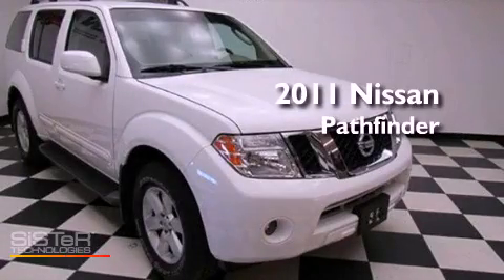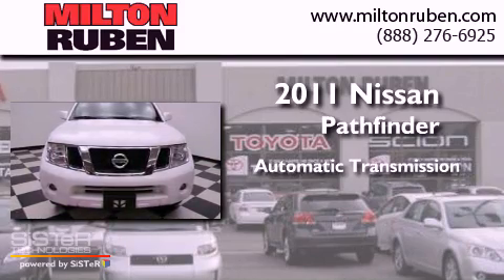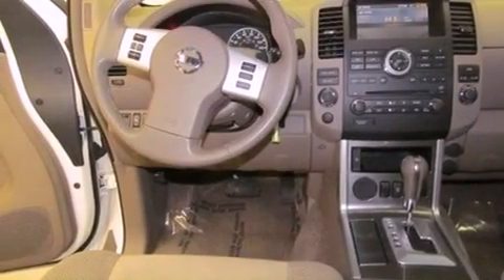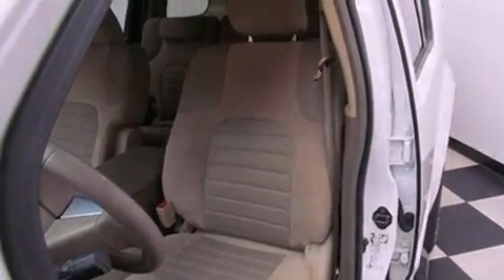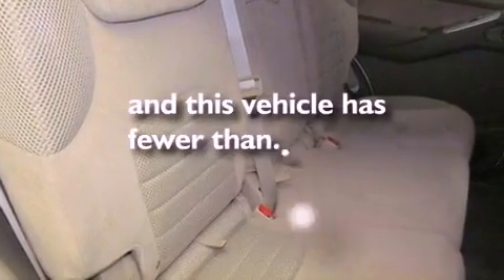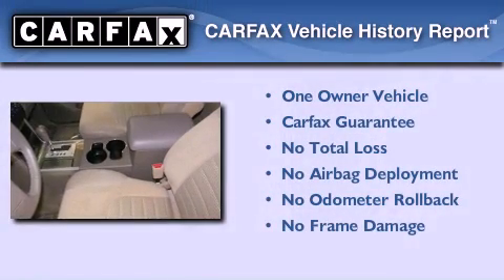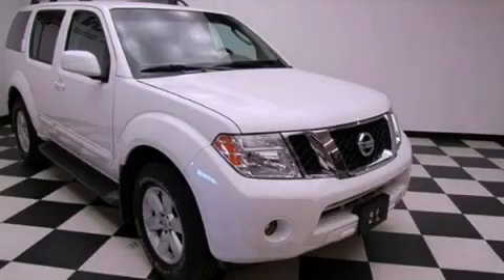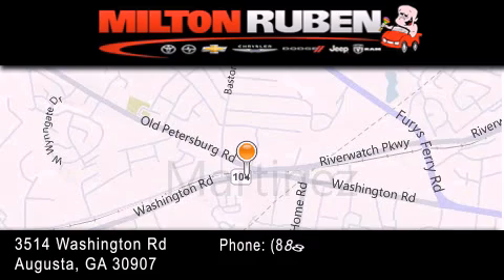2011 Nissan Pathfinder Harlem GA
Year : 2011
 Make : Nissan
 Model : Pathfinder
 Engine : 4.0L V6 SFI DOHC 24V
 Trans . : Automatic
 Exterior : White
 Miles : 24,034
 Interior : Tan
 Stock : M1201811

 2011 Nissan Pathfinder Augusta GA